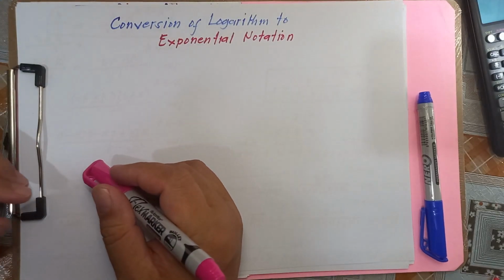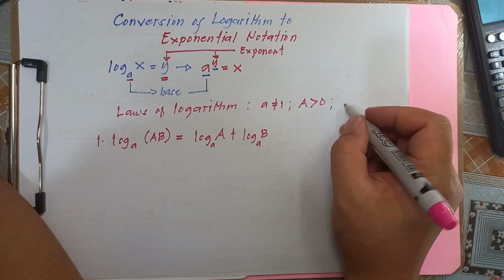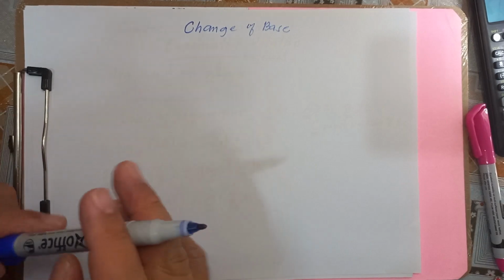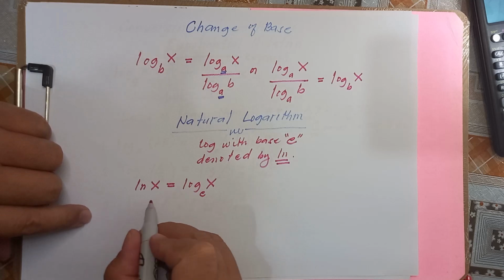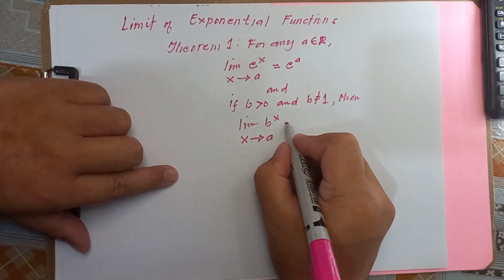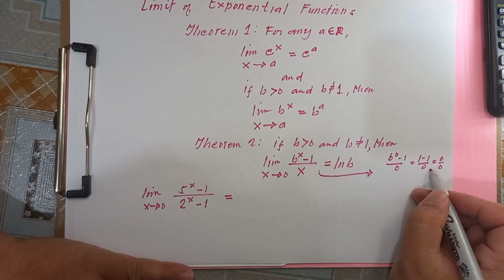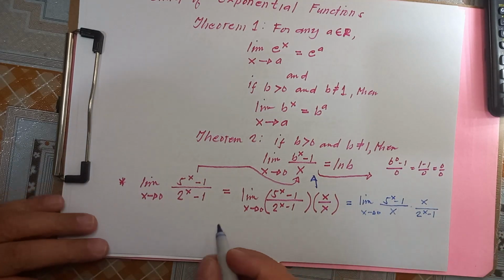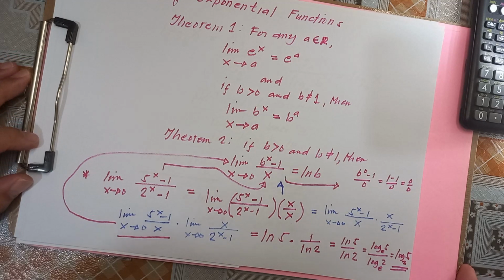Limit of the EXPONENTIAL FUNCTION / Theorems for EXPONENTIAL FUNCTIONS / CHANGE OF BASE / LOGARITHM